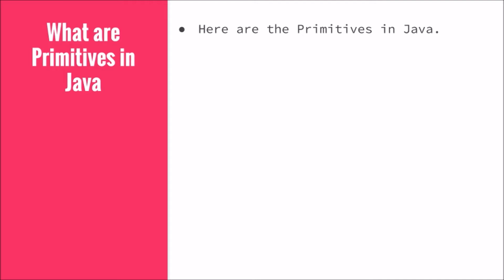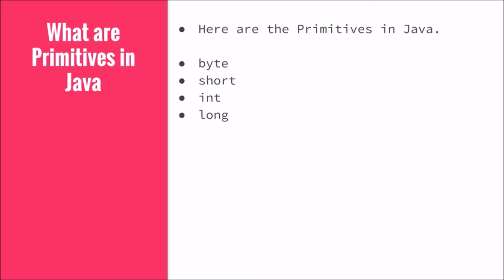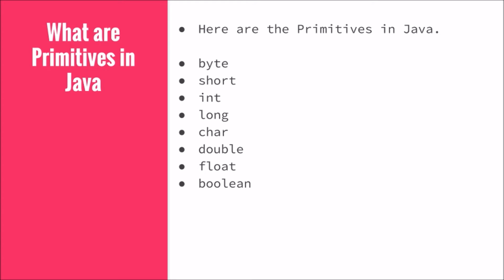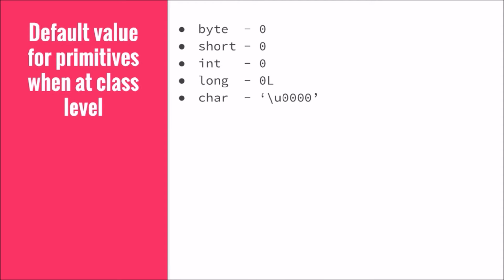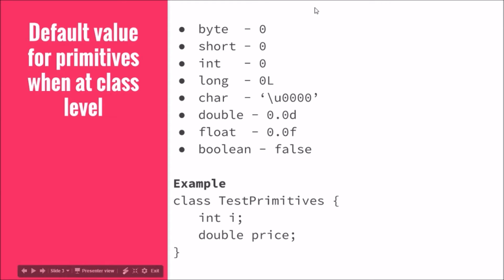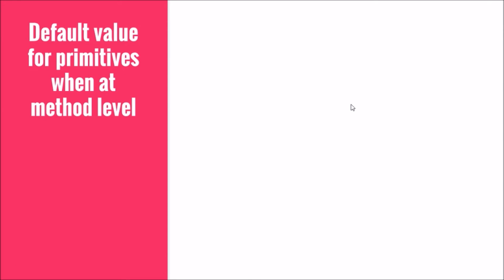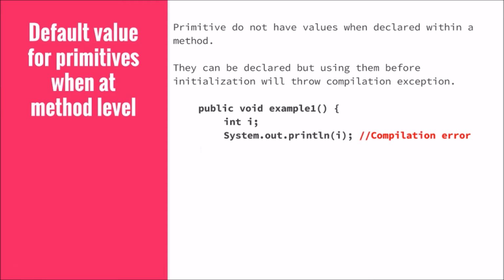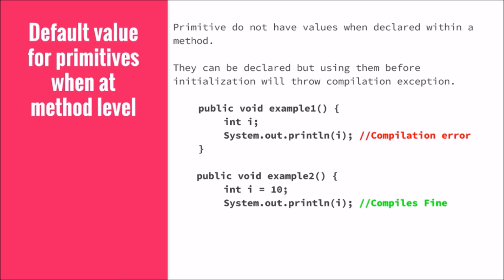Default Values of Primitives In Java Video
Java has 8 types of basic data types called primitives.  The primitives are byte, short, int, long, boolean, double, float and char.  When they are declared but not initialized with any value, java provides default values.  Learn the default values of primitives in this tutorial.

Also learn what is the difference to default values in when declared  at class level vs method level.